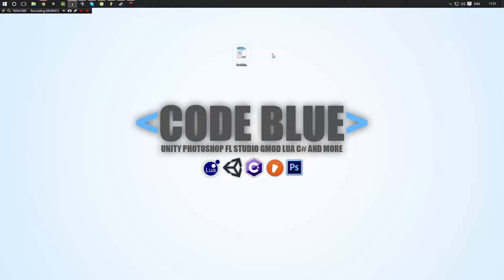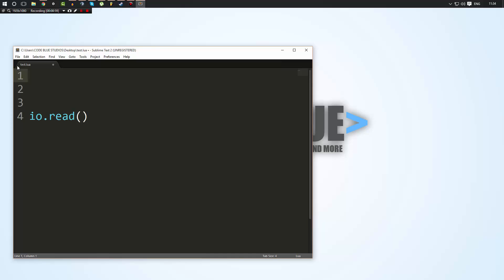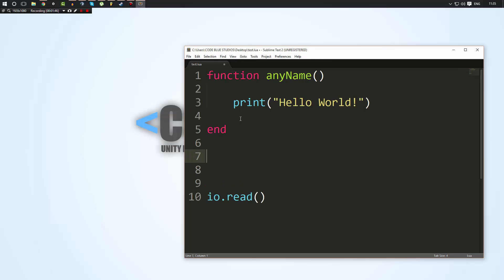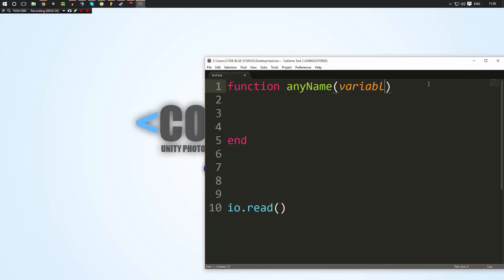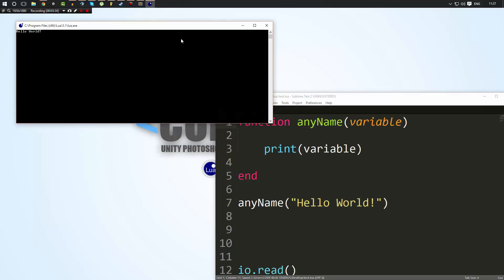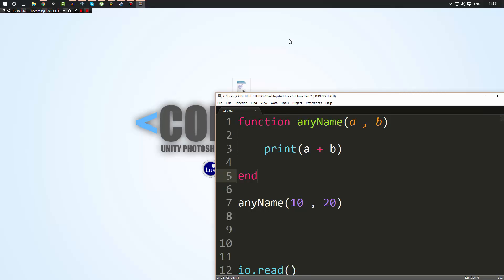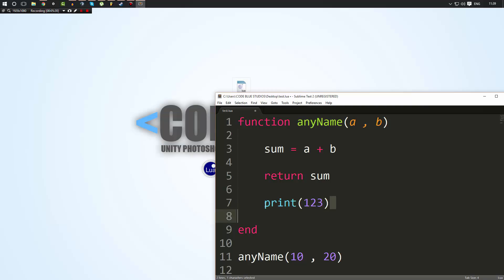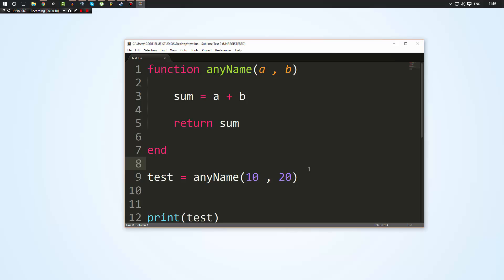[LUA] Ep. 7 - Basic Functions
In this video we take a look at the basic "must-know" features of functions, What they do and how they are useful.

USEFUL STUFF